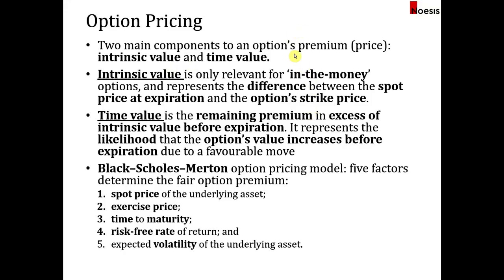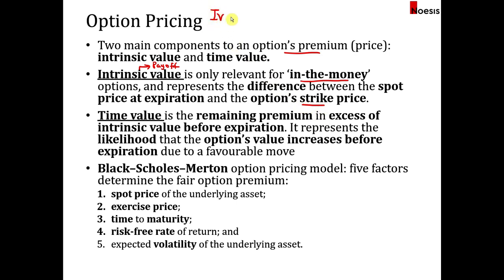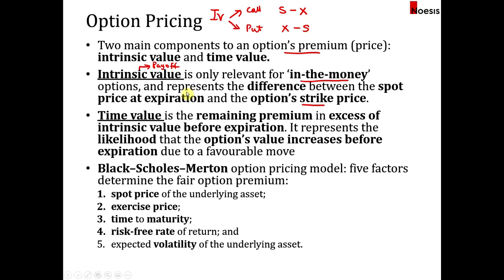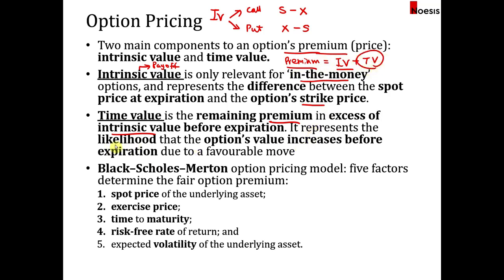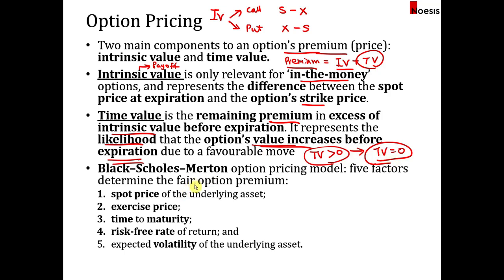CPA FRM - Option Pricing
Option premium comprises of Intrinsic Value (IV) and Time Value (TV).

Based on Black-Scholes-Merton option pricing model, the five inputs required to pricing options are:
1) Spot price
2) Exercise/Strike price
3) Time to maturity
4) Risk-free rate
5) Volatility of underlying asset